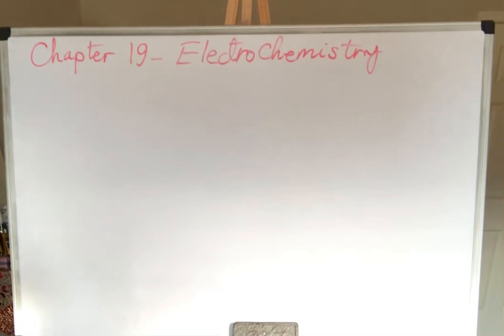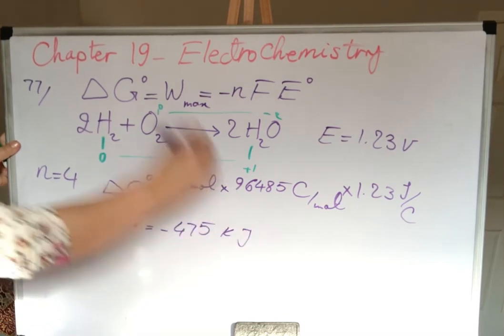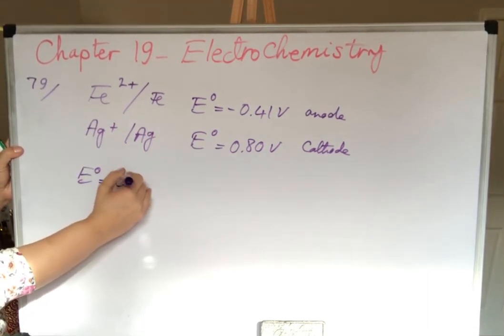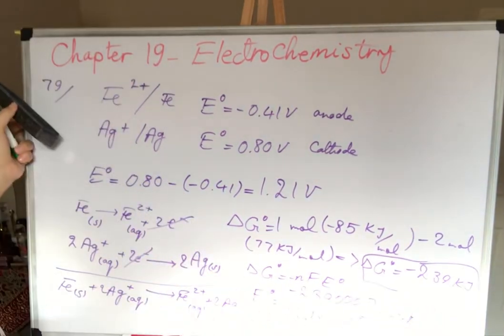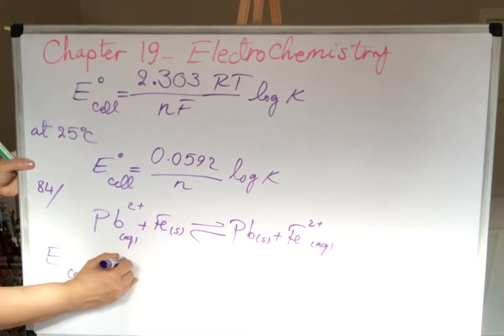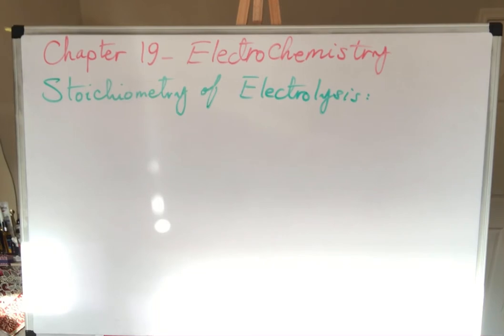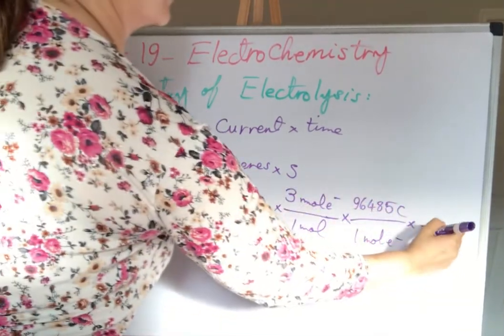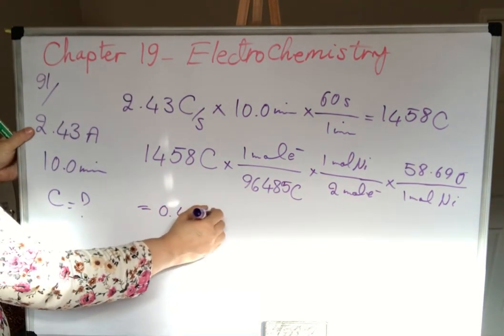CHEM-1412, Chapter 19-3, Electrochemistry